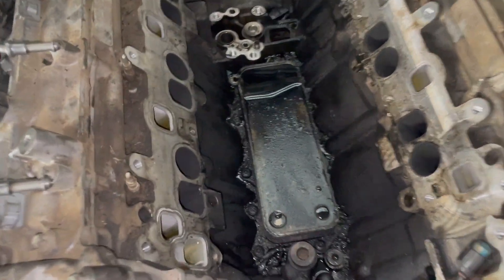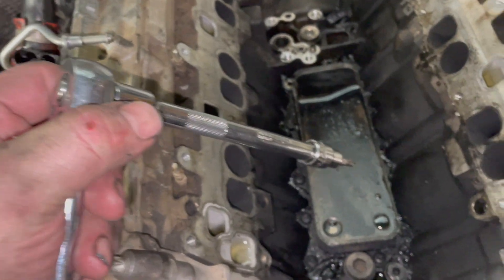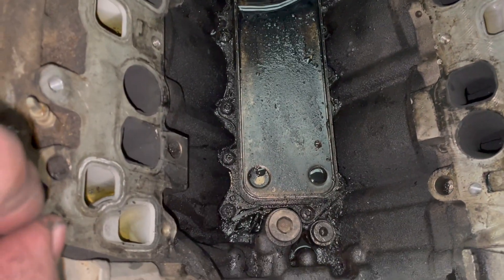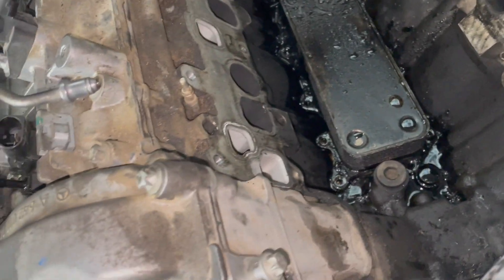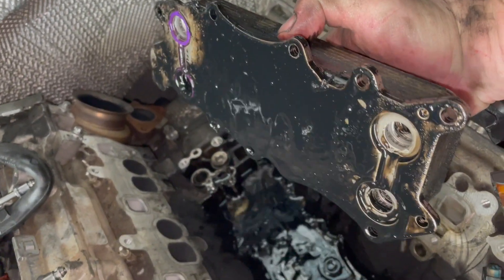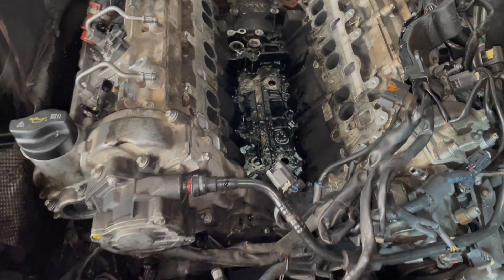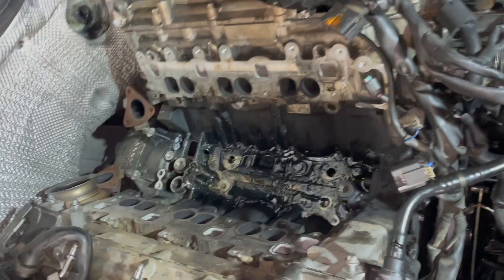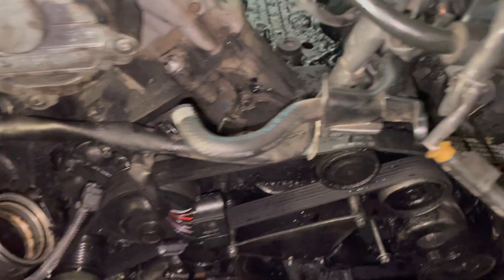OM642 (oil cooler leak fix 5) Diesel engine oil cooler removal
Oil cooler removal from 2009 Mercedes E320 Bluetec with OM642 engine in order to fix leaking seals. This engine actually had the newer Viton seals. This is the 5th video of a series of oil cooler leak fix job: see the playlist to watch them in order (videos are also numbered in the title). This is the 5th video of a series of oil cooler leak fix job: see the playlist to watch them in order (videos are also numbered in the title)